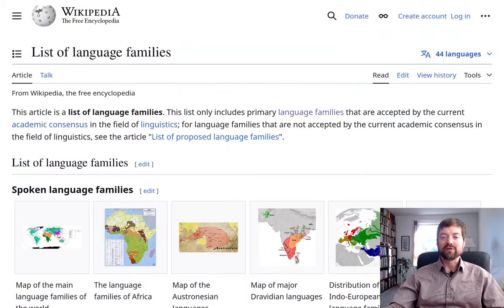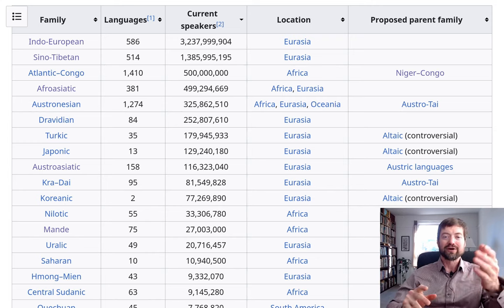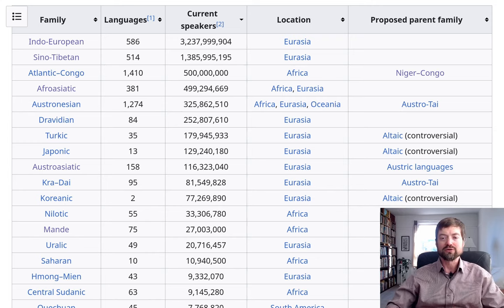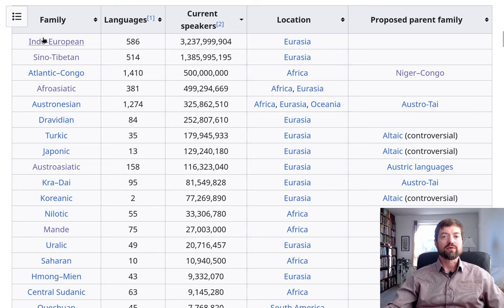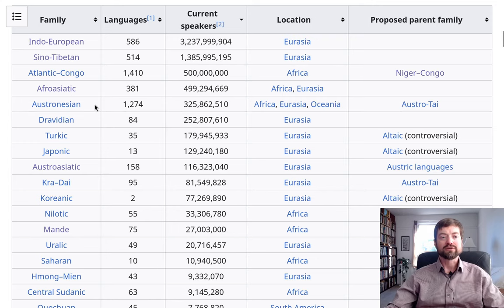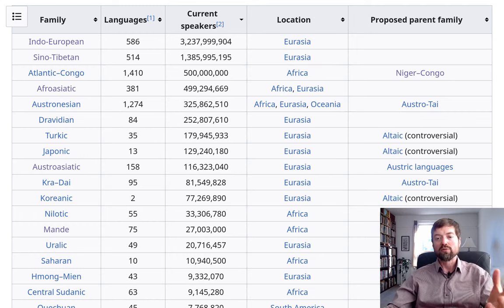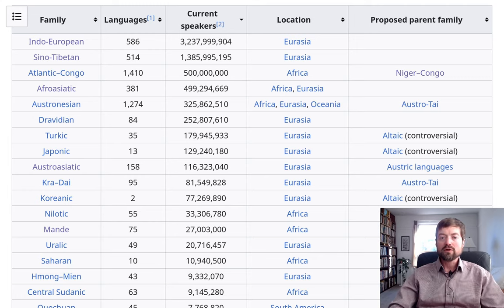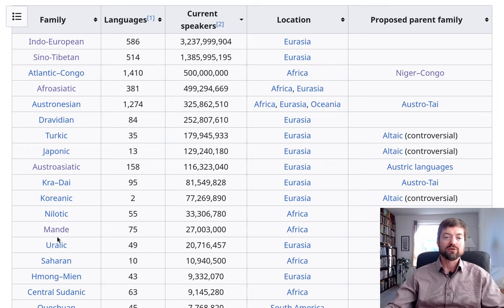The world's major language families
Almost everyone in the world speaks a language belonging to a small number of major language families.